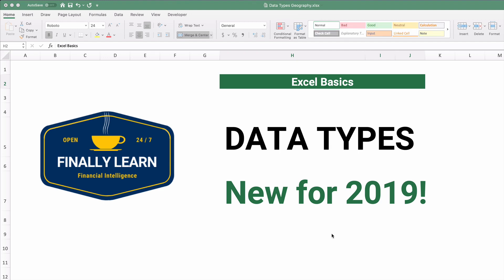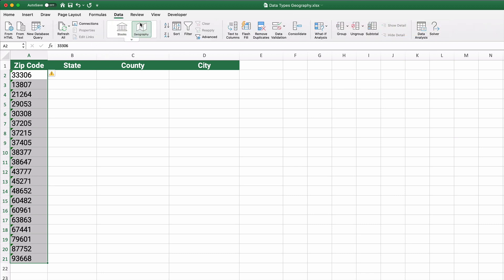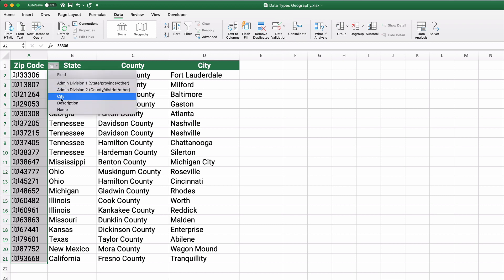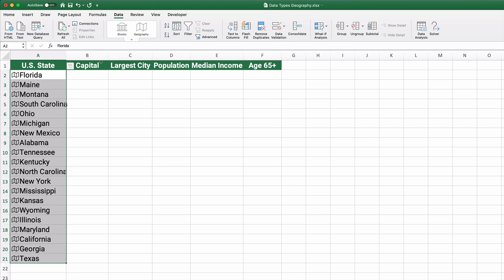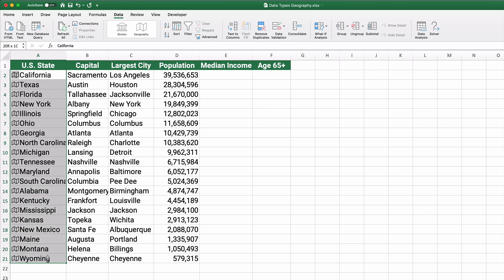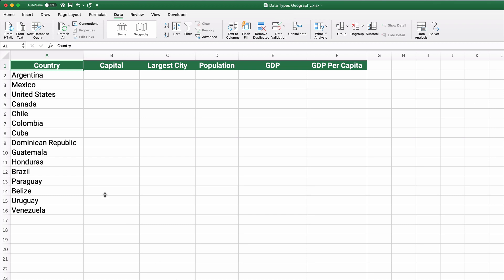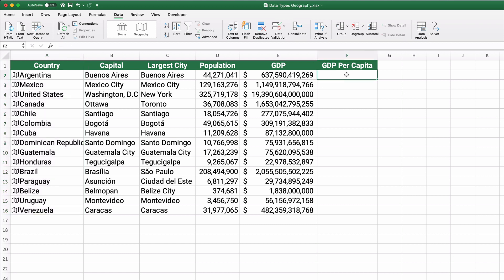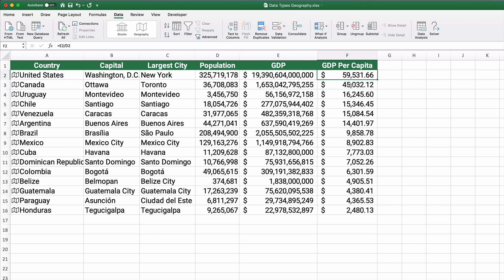Discover the POWER of Excel's Geography Data Types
See how to use the new **data types excel** feature to pull in **excel data** for stocks and **geography**. This **excel tutorial** shows you **excel tips** and **excel tricks** in **microsoft excel**, great for **excel for beginners**.

If you know the U.S. ZIP codes, state, or country, Excel will pull information based on the data.
Excel can retrieve city, county, and state from a ZIP code. It can get GDP, population, capital city, and other demographics from any country.

Data Types are new in Excel 365. This video covers the Geography Data Types. The video on Stock Prices is below.

ACCOUNTING BASICS

EXCEL BASICS

FINANCE BASICS

INTERMEDIATE ACCOUNTING

MY GEAR